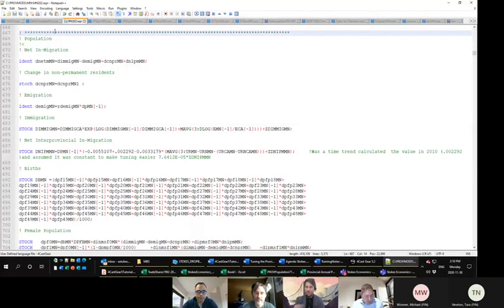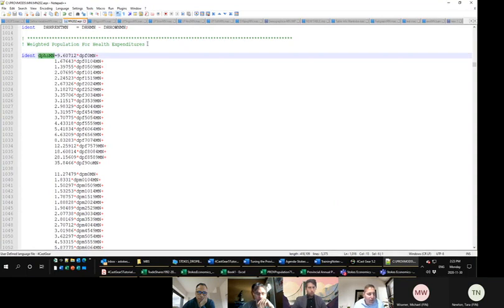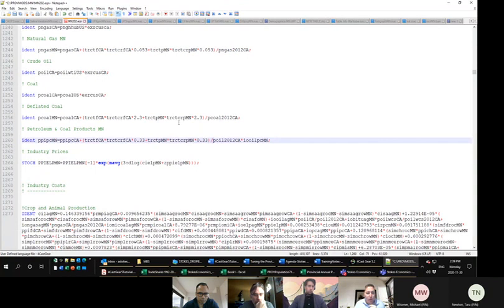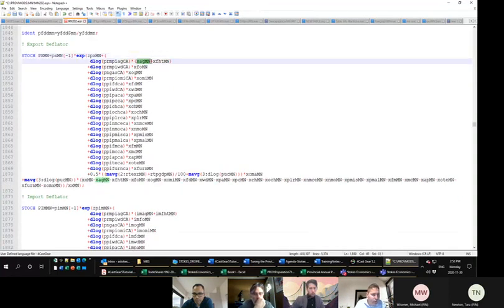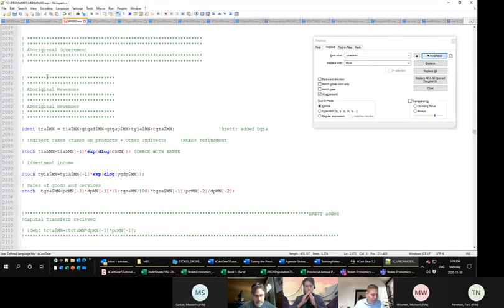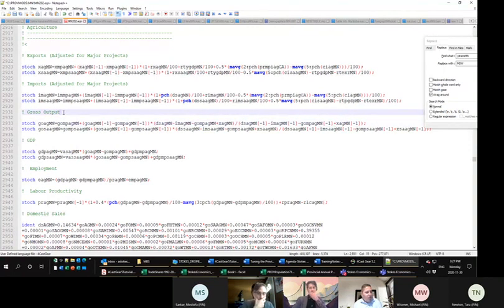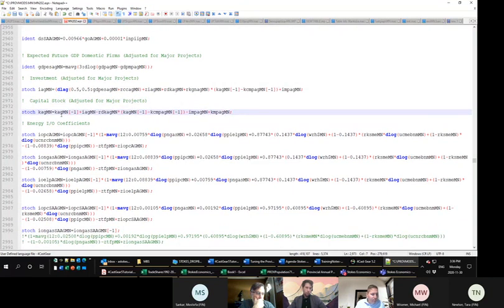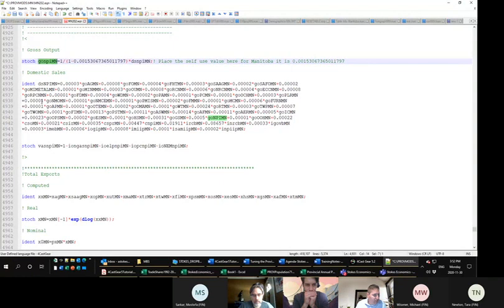Day1 Part3 1910Utc Stokes Economics Manitoba Bureau Of Statistics Macroeconomic Model Training